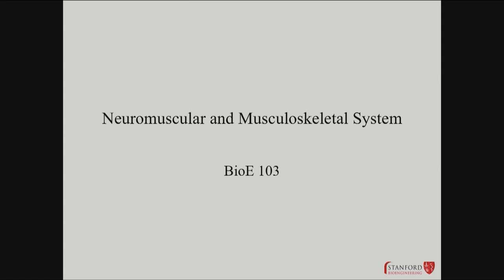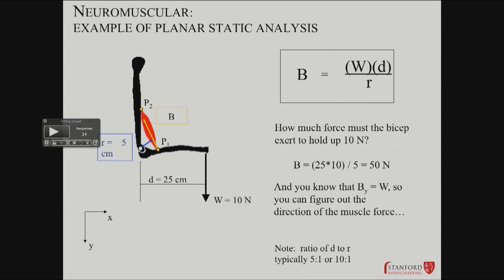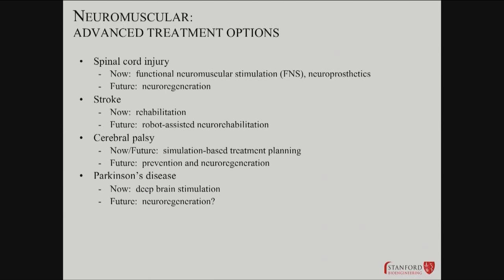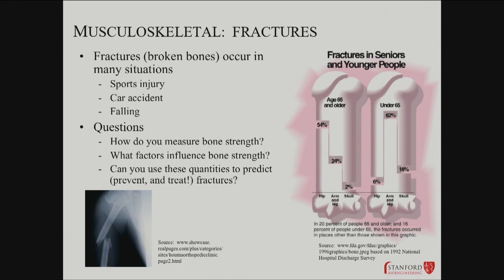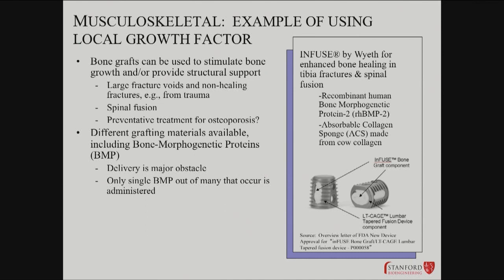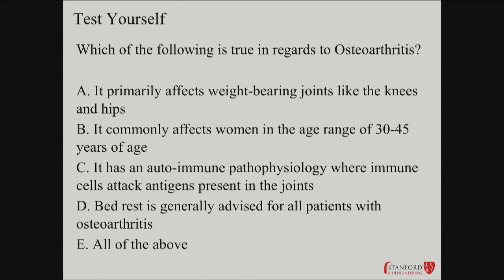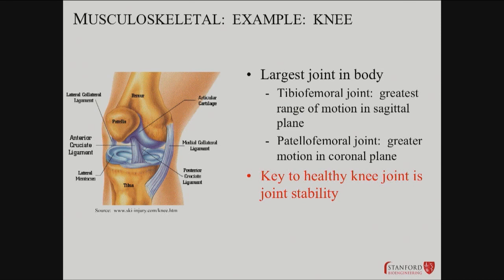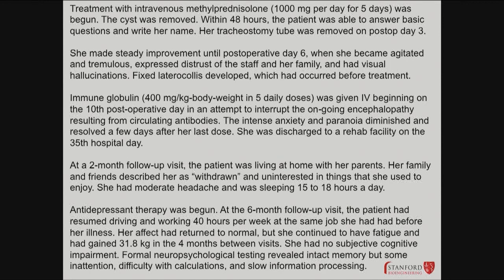04102014 a fullVideo